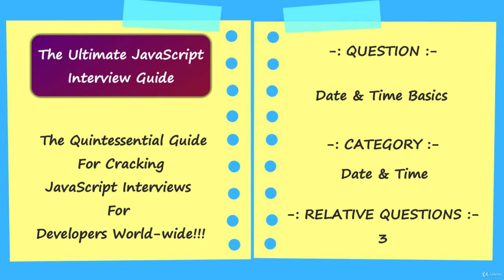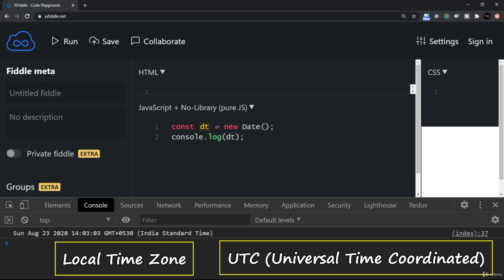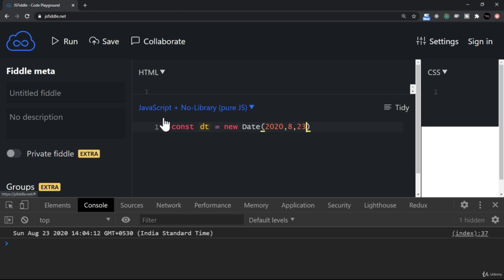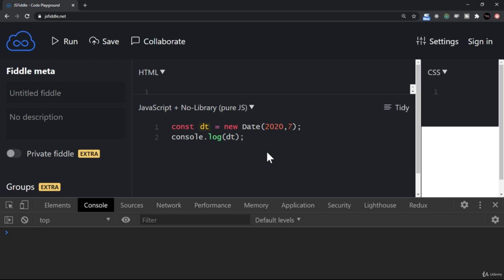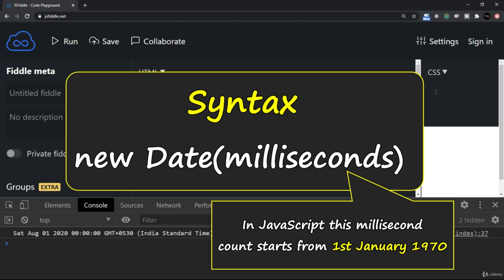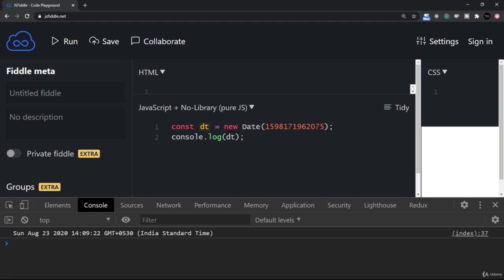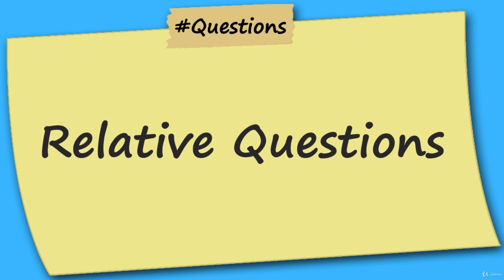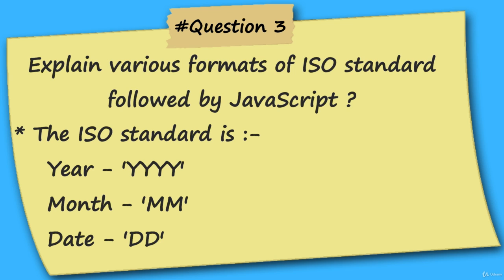JavaScript Date & Time Basics: Working with Date Objects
Title:

Description:

In this video, we’ll cover the basics of handling date and time in JavaScript. Learn how to work with the Date object, retrieve the current date and time, and format date values for various purposes. This is a perfect introduction to managing time-based operations in your JavaScript projects.
Enhanced Keywords:

JavaScript date and time basics, JavaScript Date object, get current date JavaScript, JavaScript time methods, format date JavaScript, JavaScript time manipulation, working with dates in JavaScript, JavaScript date handling, JavaScript for beginners, date and time tutorial JavaScript, JavaScript Date constructor, JavaScript time formatting, web development tutorial, time-based operations JavaScript